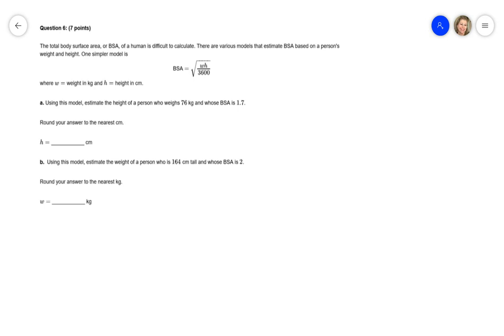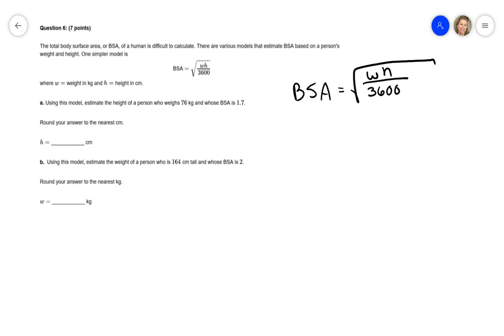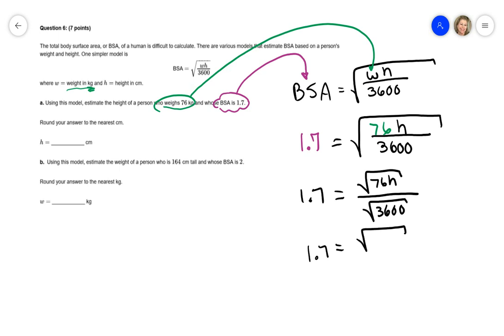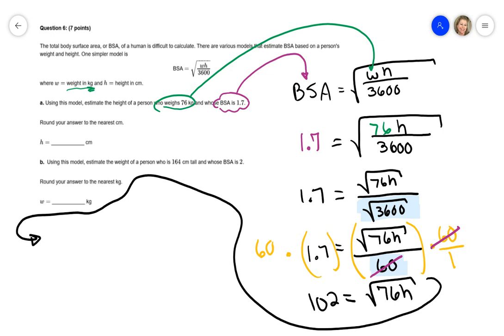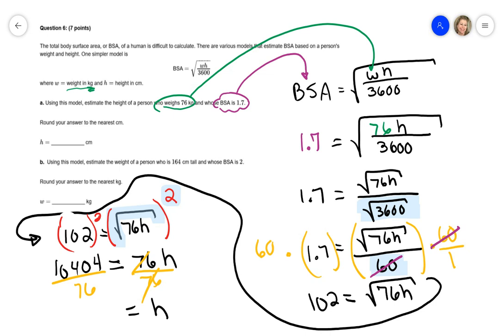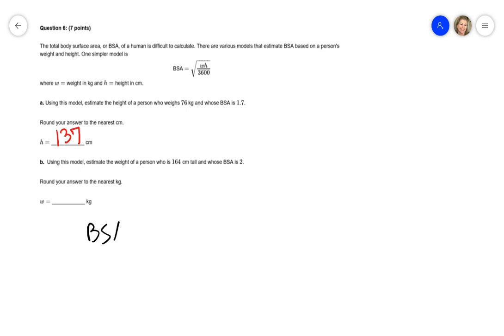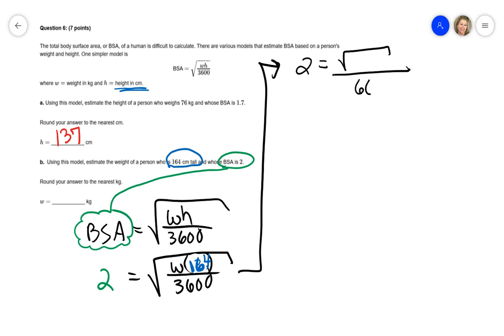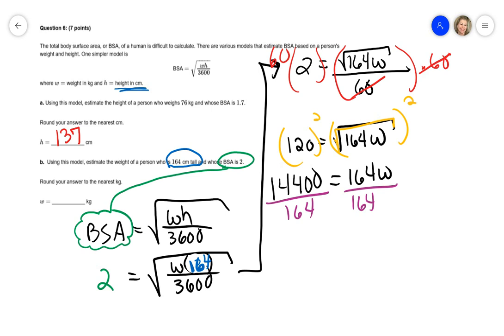SNHU - MAT 136 - (Mobius) Problem Set: Module Seven - #6